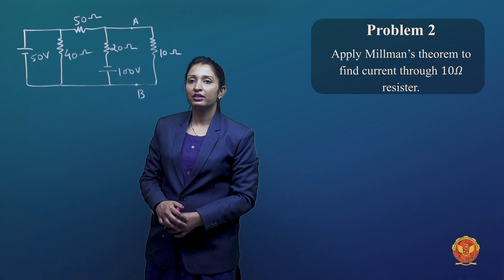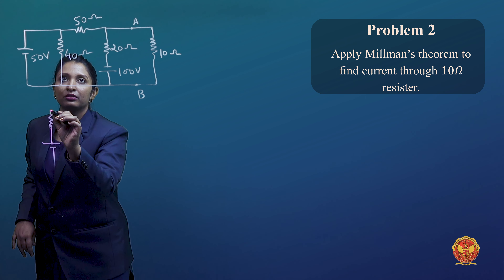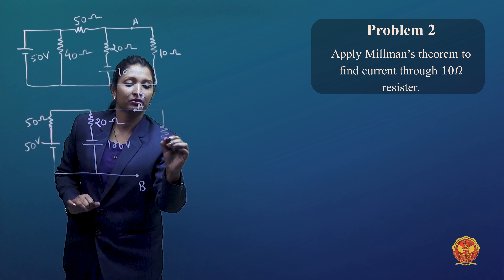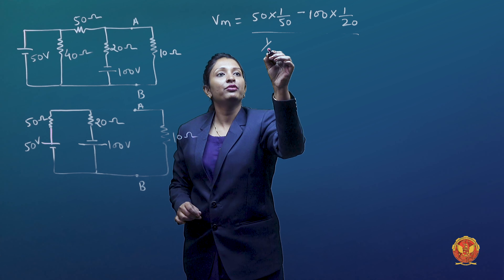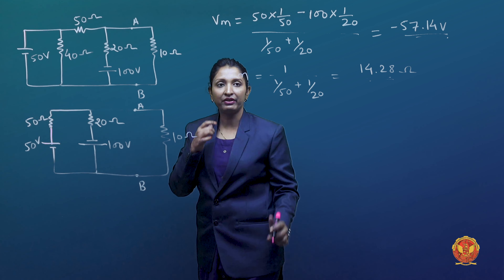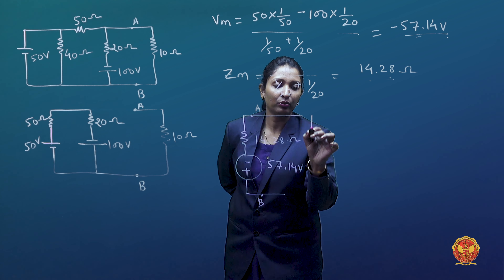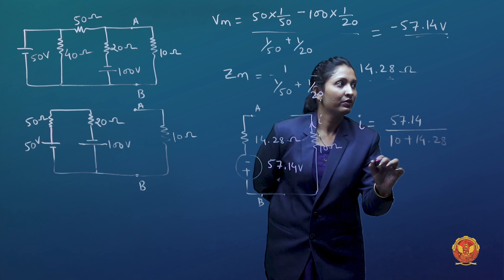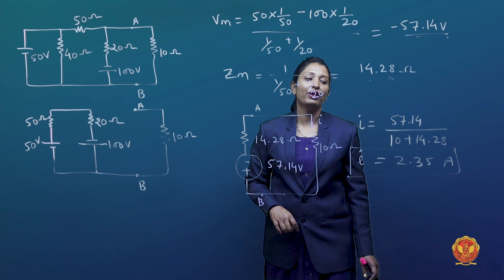2.6.1 Problem 2 based on Millman’s Theorem | EE305, EC305 & EX304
UNIT 2 | Network Analysis

2.6.1 Problem 2 based on Millman’s Theorem

Welcome to Unit 2, where we dive deep into the world of electrical theorems—a cornerstone of electrical engineering knowledge!

In this unit, we'll explore a series of powerful theorems that enable us to simplify complex electrical circuits and solve intricate problems. These theorems are the keys to understanding, analyzing, and optimizing electrical systems.

Highlights of What Awaits You:

 - Introduction to Theorems: A grand unveiling of the world of theorems.
 - Thevenin’s Theorem: Master the art of simplifying complex networks.
 - Problems based on Thevenin’s Theorem: Apply your knowledge in practical scenarios.
 - Norton’s Theorem: Discover another approach to circuit simplification.
 - Problems based on Norton’s Theorem: Test your skills with challenging exercises.
 - Superposition Theorem: Learn how to break down and analyze circuits step by step.
 - Problems based on Superposition Theorem: Apply this theorem to tackle complex problems.
 - Maximum Power Transfer Theorem: Uncover the secrets of maximizing power efficiency.
 - Problems based on Maximum Power Transfer Theorem: Optimize circuits for peak performance.
 - Reciprocity Theorem: Understand the fascinating concept of electrical reciprocity.
 - Problems based on Reciprocity Theorem: Apply reciprocity in circuit analysis.
 - Millman’s Theorem: Simplify complex networks with Millman's approach.
 - Problems based on Millman’s Theorem: Apply Millman's Theorem to real-world circuits.
- Tellegen’s Theorem: Delve into Tellegen's principles of electrical networks.
 - Problems based on Tellegen’s Theorem: Apply Tellegen's Theorem in circuit analysis.
 - Compensation Theorem: Learn the art of circuit compensation.
 - Problems based on Compensation Theorem: Optimize circuits using compensation.
 - Substitution Theorem: Understand the power of substitution in circuit analysis.
 - Problem based on Substitution Theorem: Apply substitution for efficient problem-solving.

By the end of this unit, you'll have mastered these essential theorems, equipping you with the skills to simplify and analyze even the most complex electrical circuits.

Join us now and unlock the potential of electrical theorems! Don't miss this electrifying opportunity to elevate your understanding of electrical principles. Let's embark on this enlightening journey together!